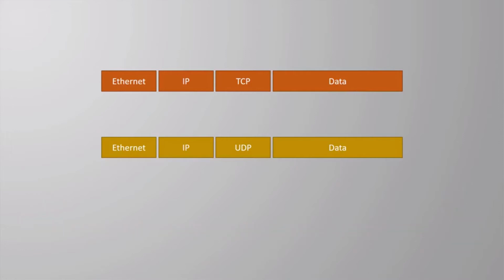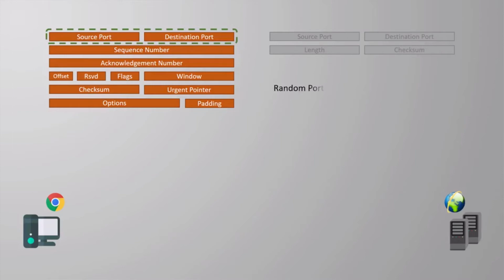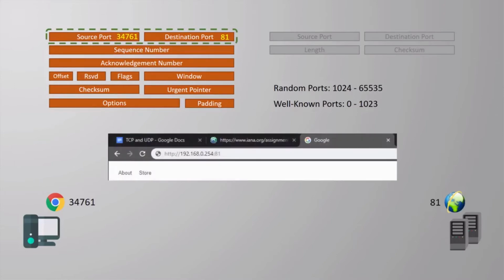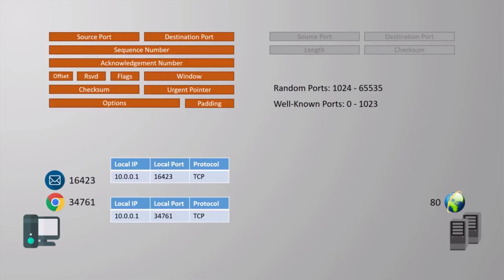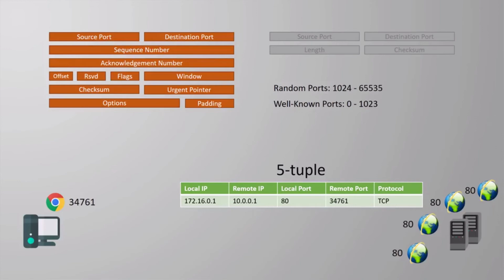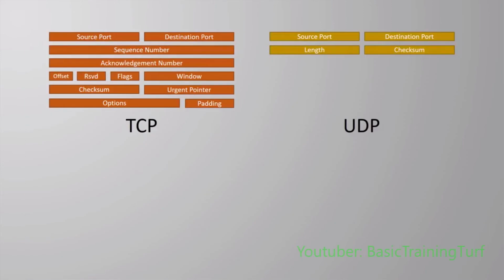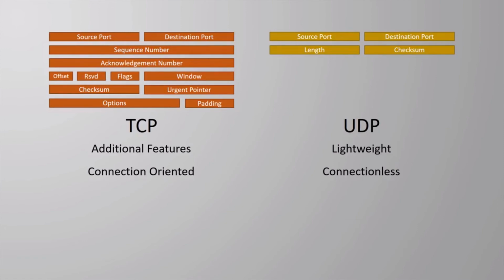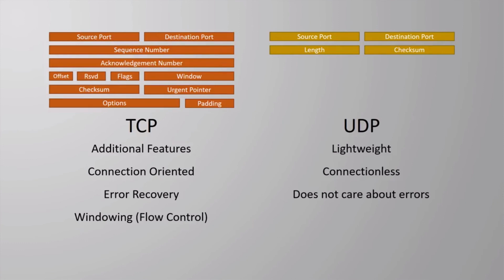TCP and UDP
Transmission Control Protocol & User Datagram Protocol